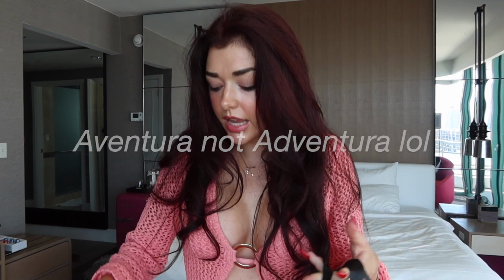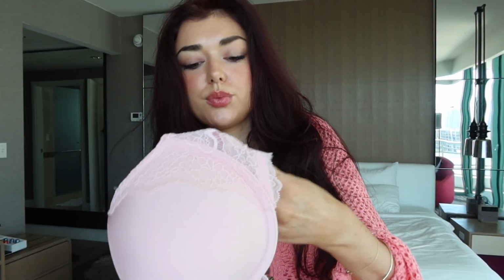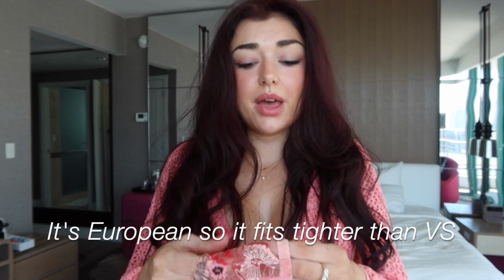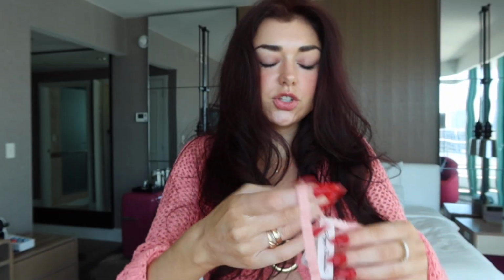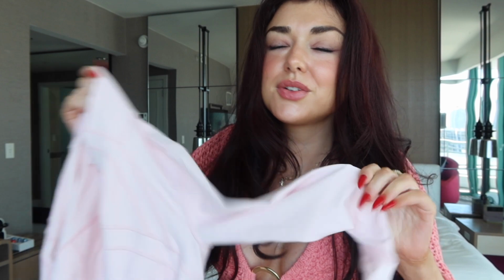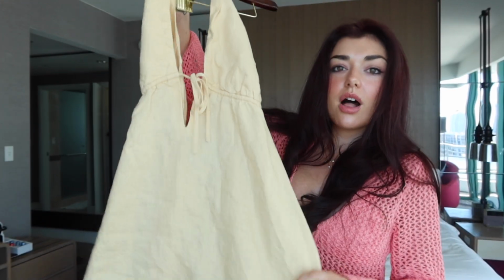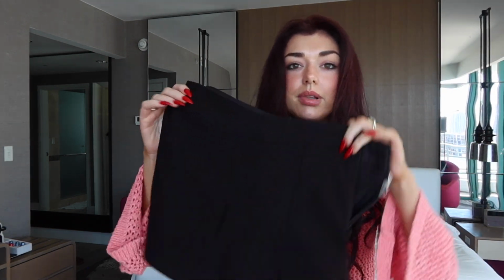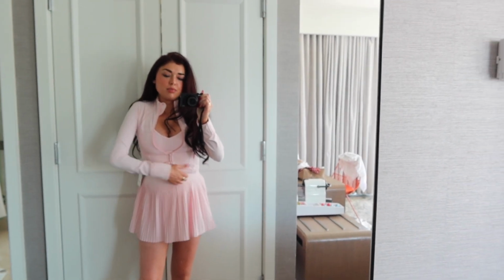What I got Shopping in Miami: Agent Provocateur, VS, Aritzia, Lululemon | Chloe Zadori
Hello dears!! I went to Hollywood, FL at the end of January and I had so much fun!! I spent a day shopping at the Aventura mall and I also went to Brickle City Center in Miami! I also filmed a makeup tutorial and a vlog, I'll post them soon!! xx

Victoria's Secret Dream Angels Bra:
Victoria's Secret Dream Angels Push Up Bra:
Agent Provocateur
Agent Provocateur
Aritzia TNA Skirt Light Birch:
Lululemon Define Cropped Jacket in Strawberry Milkshake Size 2:
Lululemon Define Align Top in Strawberry Milkshake Size 8:
Lululemon Define Tennis Skirt Strawberry Milkshake Size 6:
Kerastase Extentionniste Shampoo:
Kerastase Nutritive Conditionner:
Monday Swimwear Coverup Size Petite
Monday Swimwear Top in Guava Size Small:
Monday Swimwear Bottom in Guava Size Medium:
Reformation Linen Dress - Got a medium but got it tailored:
Garage Mini Skirt Size XS:
Garage Low Waist Dress Size Small: